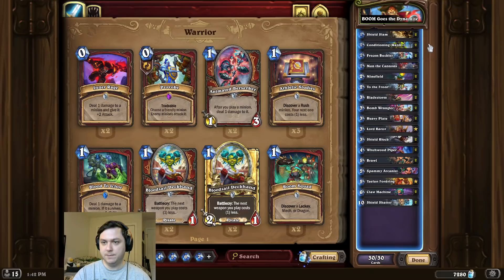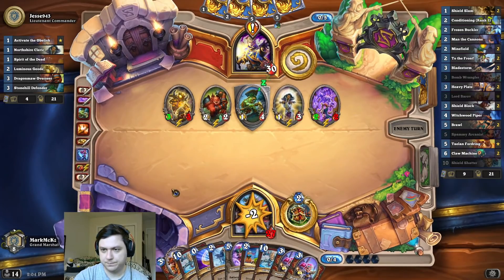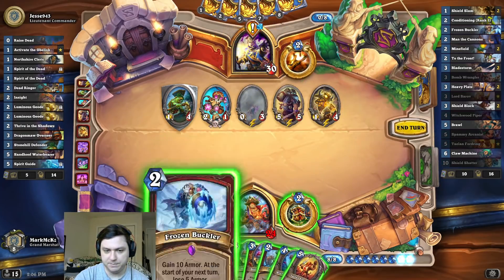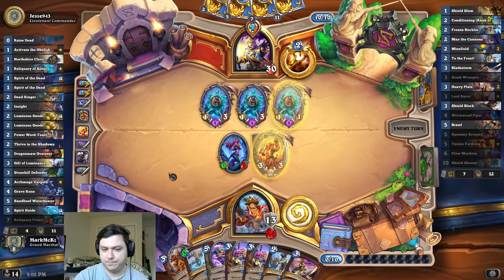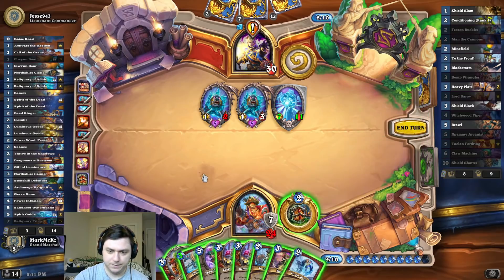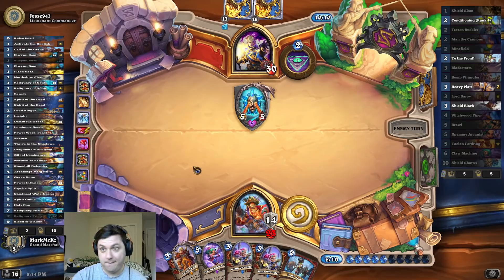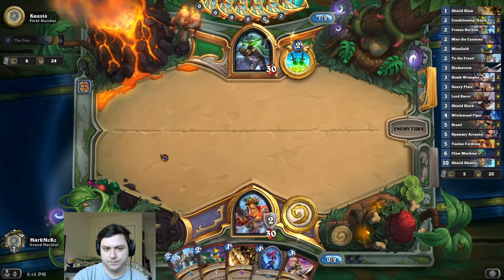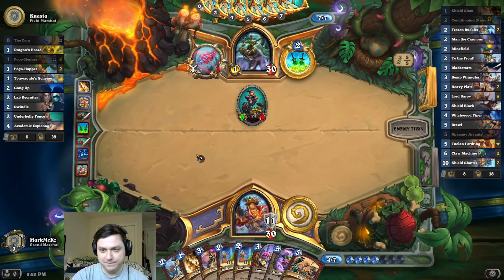Can You OTK With ONLY Boom Bots?! | Hearthstone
The goal of this Wild Hearthstone Bomb Warrior OTK combo deck is to use Bomb Wrangler combined with Spammy Arcanist! We do this by playing double Conditioning to buff both Bomb Wrangler. Then, we play To the Front, Lord Barov, double Bomb Wrangler, and Spammy Arcanist for the OTK! Super fun meme deck! Good luck!

Thank you to Hysteria for this deck idea!

Deck Code:
AAEBAcLbBAST0AObgQSoigSljQQN/wem8AKrtgO4uQO23gO64QOY7QP4gAT5jAT6jASIoASJoAT8ogQA

### BOOM Goes the Dynamite
# Class: Warrior
# Format: Wild
# 2x (1) Shield Slam
# 2x (2) Conditioning (Rank 1)
# 2x (2) Frozen Buckler
# 1x (2) Man the Cannons
# 2x (2) Minefield
# 2x (2) To the Front!
# 2x (3) Bladestorm
# 2x (3) Bomb Wrangler
# 2x (3) Heavy Plate
# 2x (4) Witchwood Piper
# 2x (5) Brawl
# 1x (5) Spammy Arcanist
# 1x (5) Taelan Fordring
# 2x (6) Claw Machine
# 2x (10) Shield Shatter